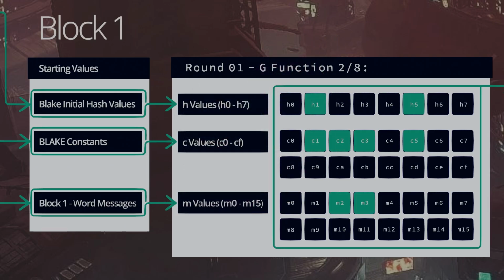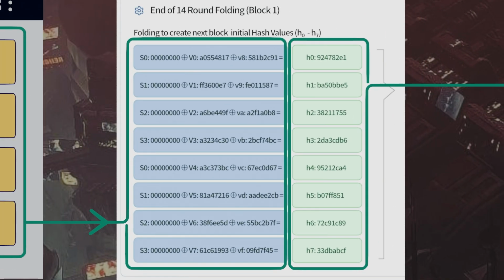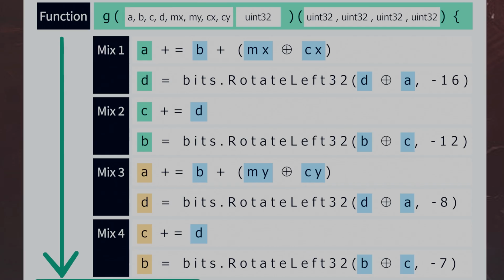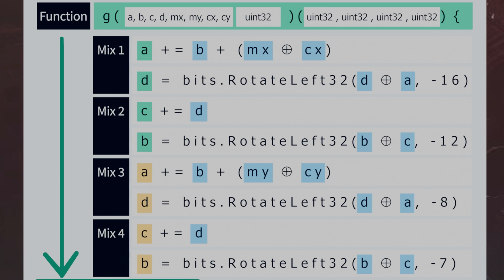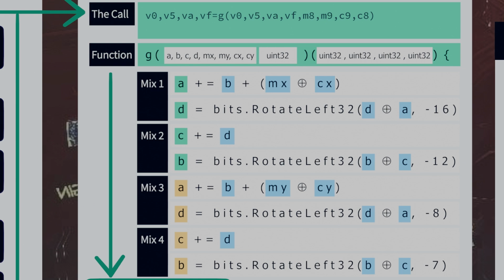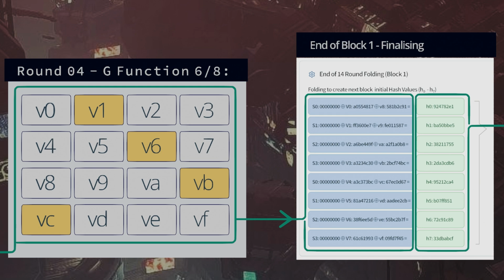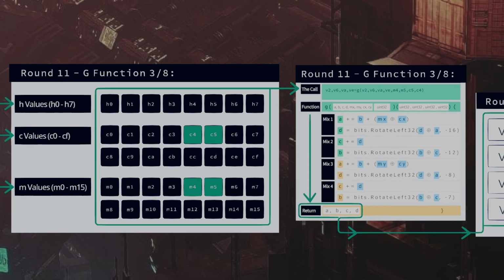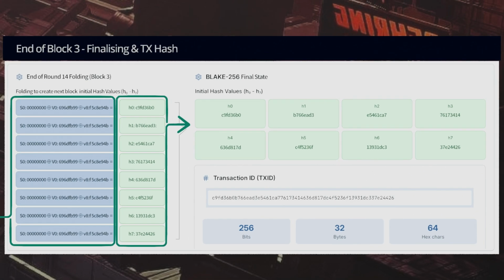Blake-256 Hashing Algorithm - Transaction hashing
In this video, we dive into the BLAKE-256 algorithm and how it powers our transaction hashing process.

We’ll break down:
The initial hashing values (h0–h7) and constants (C0–Cf)
How transaction blocks (m0–m15) are processed sequentially
The 14 rounds of processing with 8 mixing functions per round
The role of the G function, the core quarter-round operation that ensures security through mixing state variables, message words, and constants

Whether you’re exploring blockchain mechanics or want to understand how cryptographic hashing works under the hood, this walkthrough will give you a solid foundation in BLAKE-256.